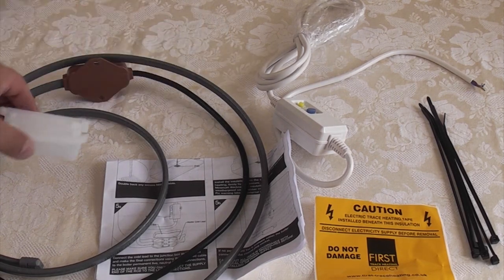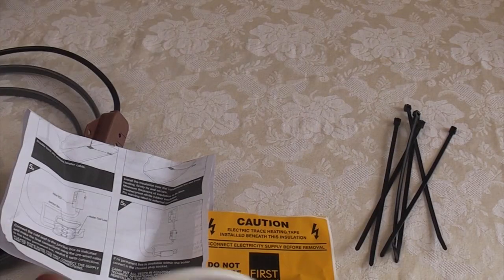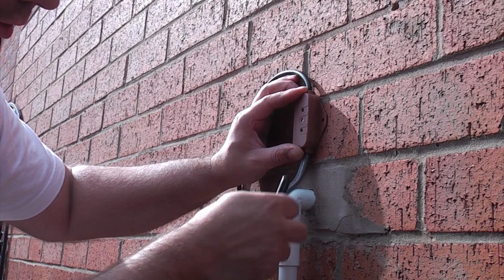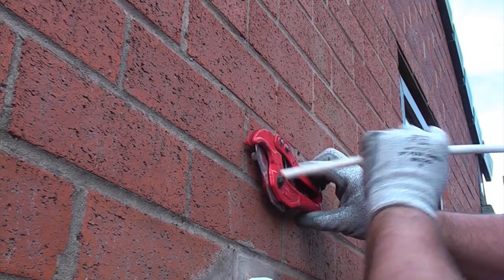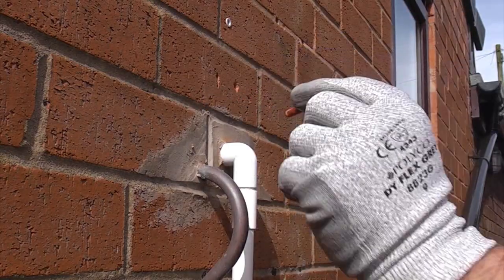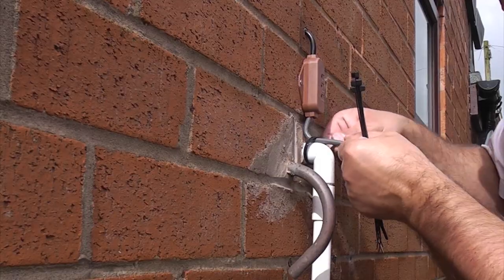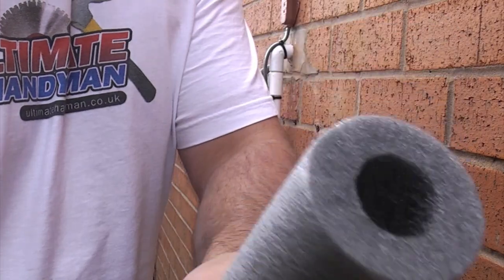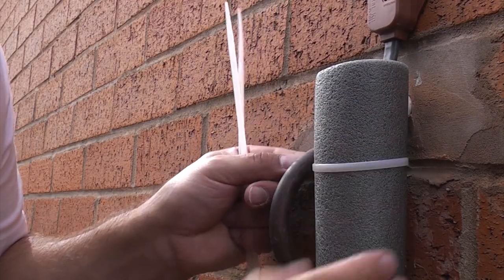Trace heating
Trace heating is useful for preventing pipes freezing in winter months. This kit is connected to a thermostat so that the trace heater only switches on when the temperature drops below 5 degrees C. If you constantly get frozen pipes in winter then a trace heating kit is well worth considering.